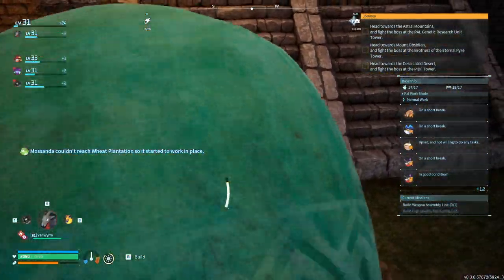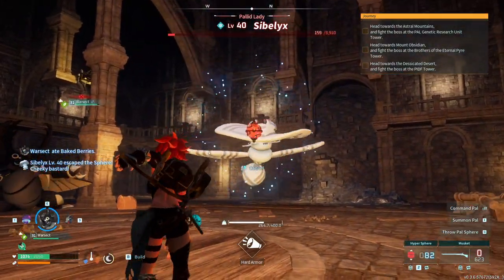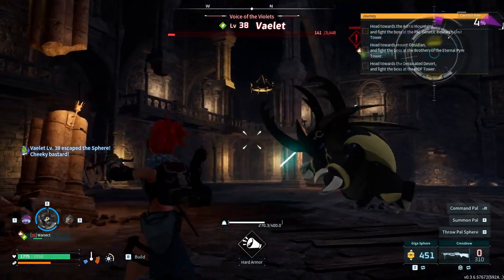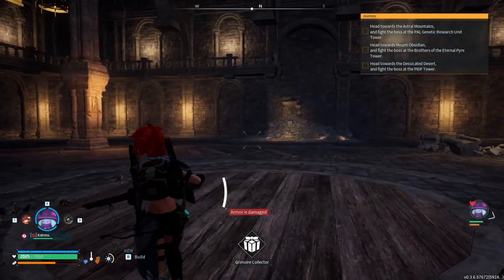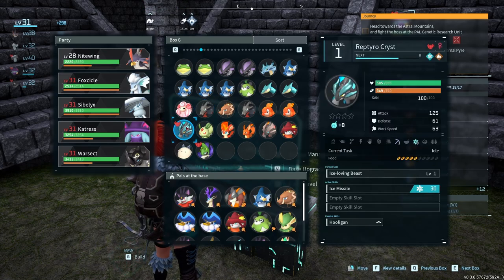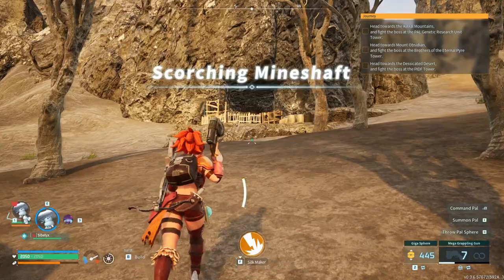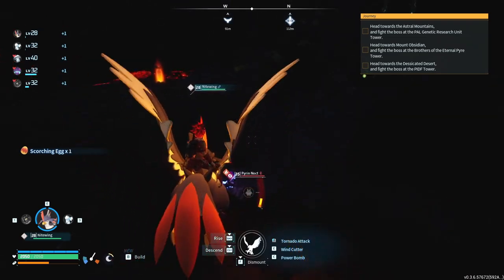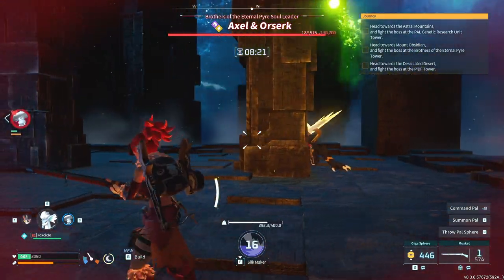Sibelyx boss fight │ Palworld - part 14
I need to breed pals soon

Developer ➤ Pocketpair